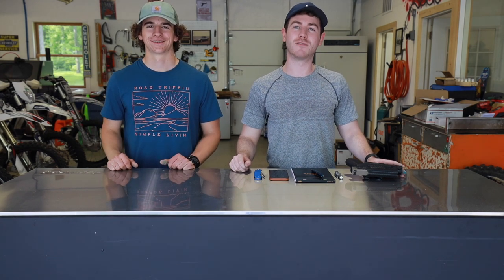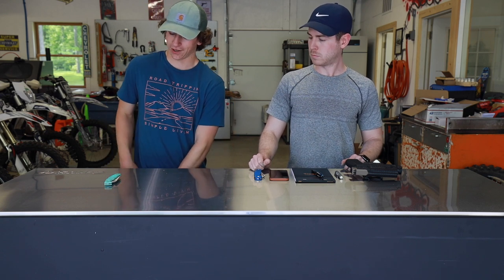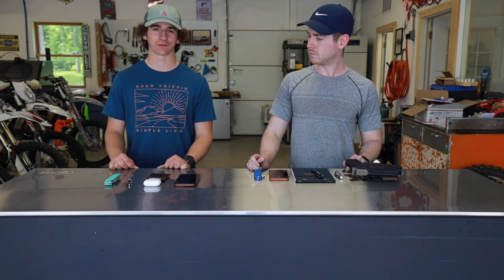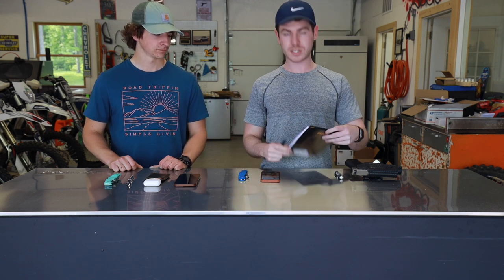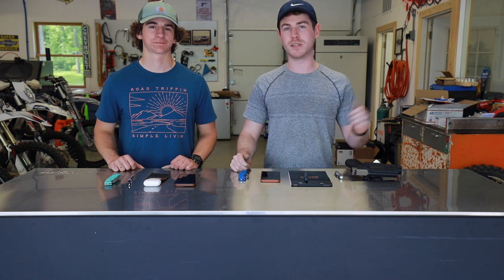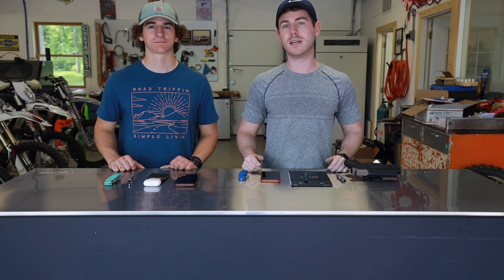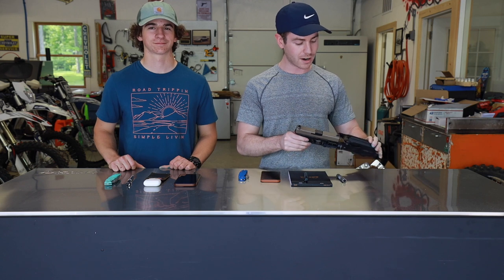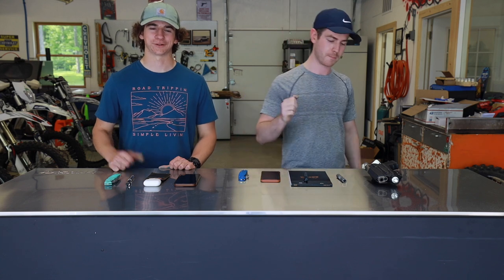Our Every Day Carry, Whats In Your Pocket?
Many more videos to come, we will be posting every Wednesday and Friday!